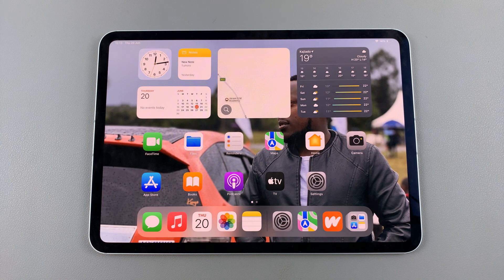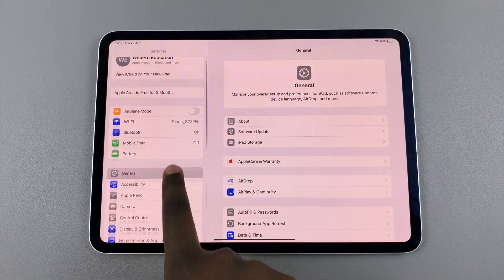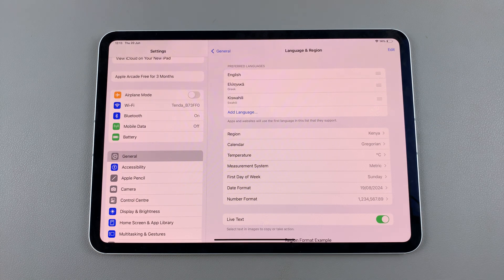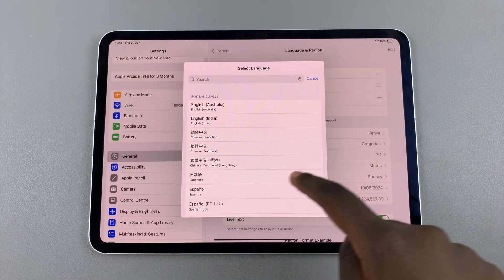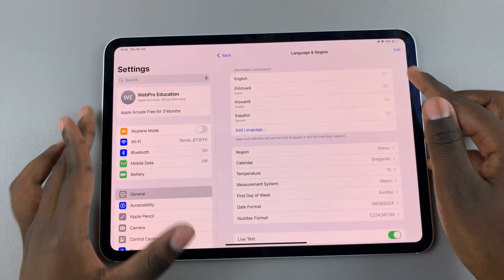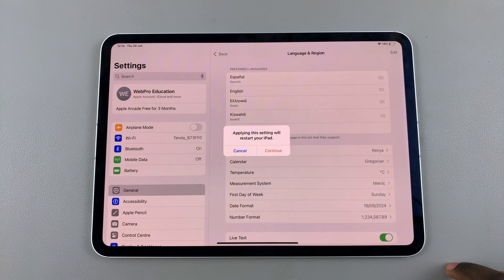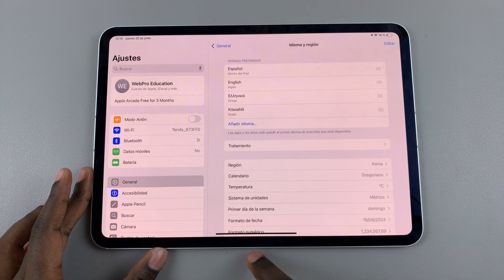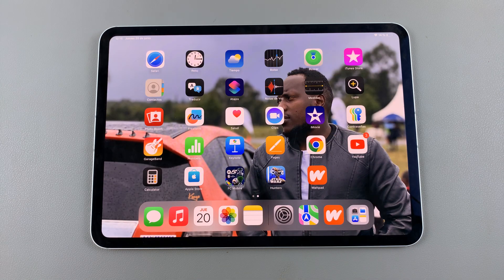How To Change System Language On iPad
Learn How To Change System Language On iPad.

Changing the system language on your iPad can be essential if you prefer using your device in a language other than the default. Whether you're learning a new language or simply more comfortable in another language, Apple makes it straightforward to switch languages on iPads. Here’s a step-by-step guide to help you navigate through the process:

1: Start by unlocking your iPad and navigating to the home screen. Then, locate the Settings app on your home screen. It’s represented by a gear icon and is usually found on the first page of apps or in the dock.

In the Settings app, scroll down and tap on "General". This section contains basic iPad settings. Following this, find and tap on "Language & Region". This option manages the language and other regional settings of your device.

2: At this point, under preferred languages section, a list of available languages will appear. Scroll through the list and find the language you want to use. Drag the language to the top of the list to enable it.

A prompt will appear asking you to confirm changing the language. Tap "Change to [selected language]" to confirm.  After changing the language, your iPad will prompt you to restart to apply the changes. Tap "Restart iPad" to complete the process.

Apple iPad Pro 13-Inch (M4):

Apple iPad Pro 11-Inch (M4):

Cell Phone Tripod Adapter